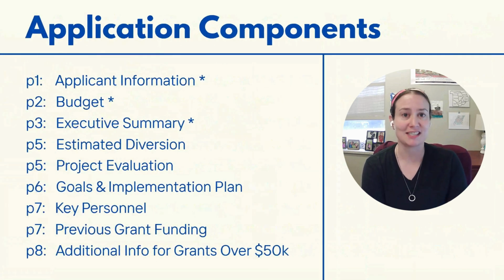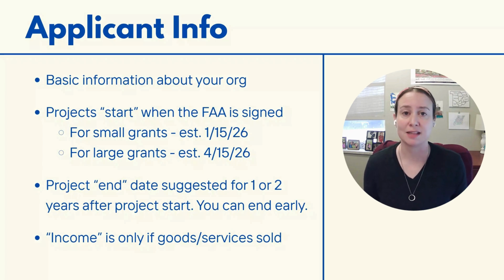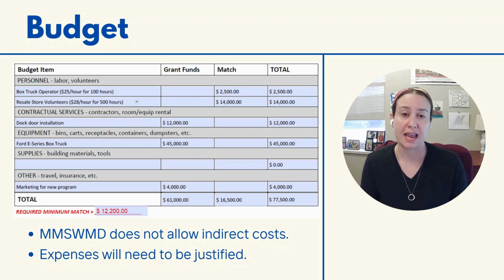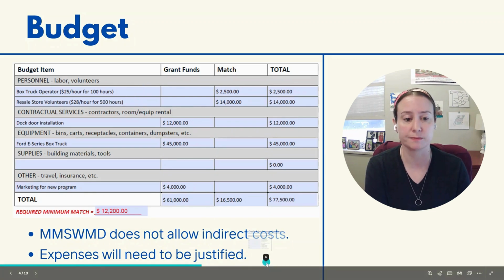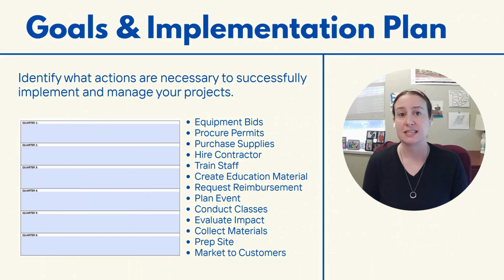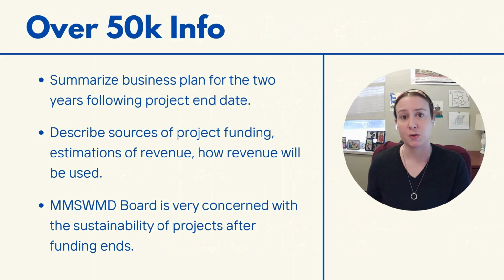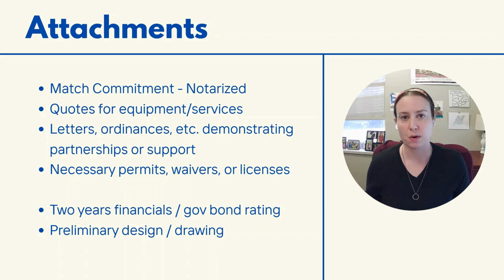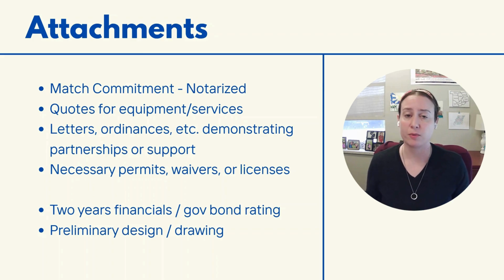District Grants 102 - Application Components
A tutorial reviewing the components of the grant application for the Mid-Missouri Solid Waste Management District.